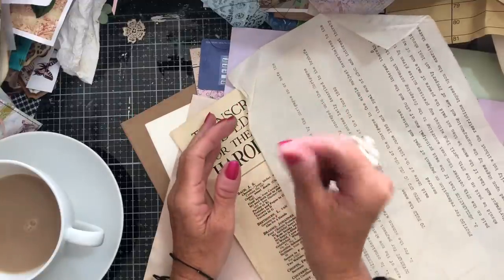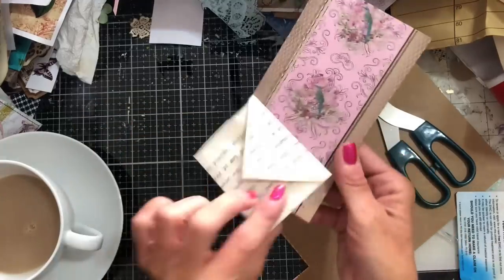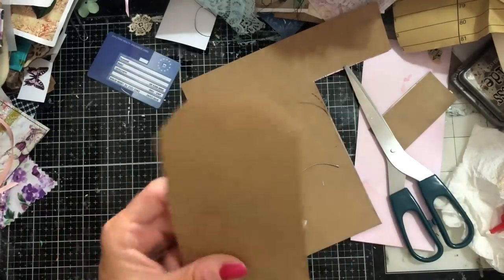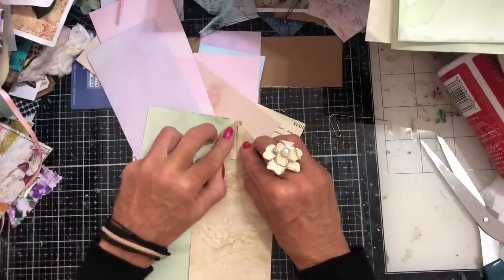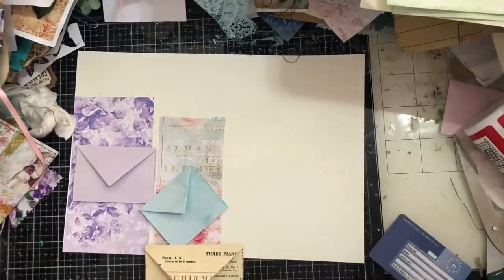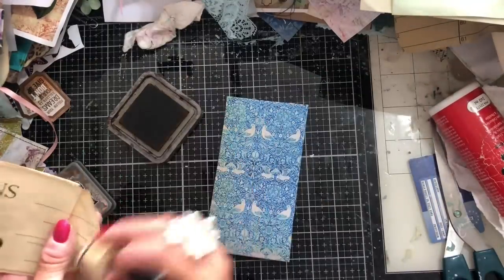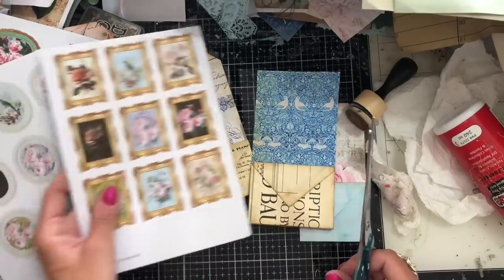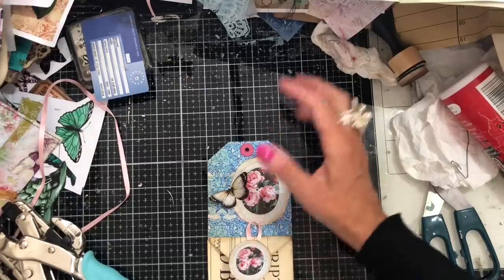Mass Making - Tag with Envelope Flip Down - Wk 190 - Weekly Workshop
Hi - i hope you enjoy these double over page pockets for your junk journals.

SHABBYDABBYDOODAH

200gsm Smooth Paper for Printing from Inkjet Printer - beautiful qulity prints
1.5 inch large Book Rings - perfect for chunky ring bound journals
Bookmark Magnets
Tim Holtz Vintage Photo Distress Ink
HP 6950 Printer - Instant Ink Compatible
Brother FS60 Sewing Machine